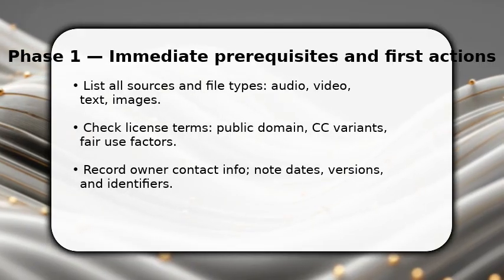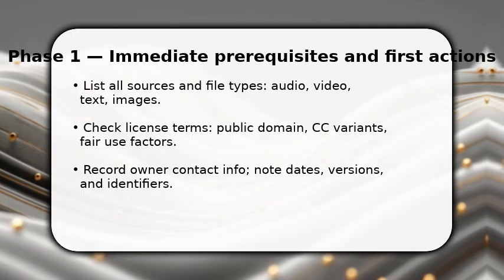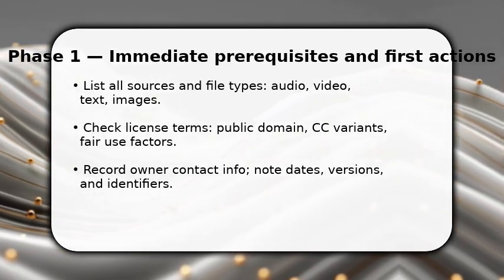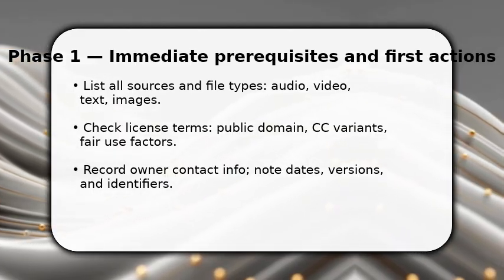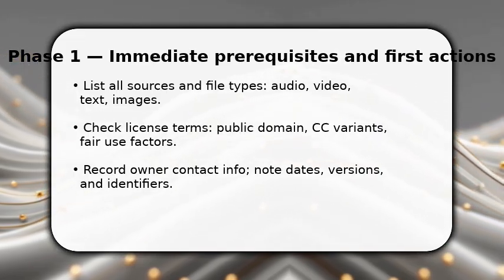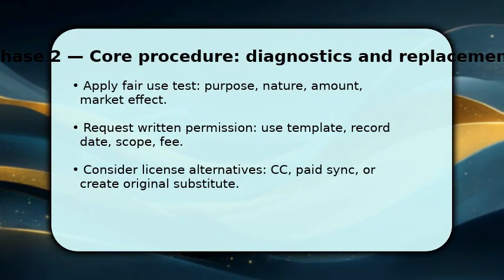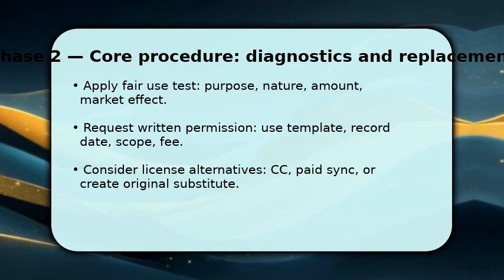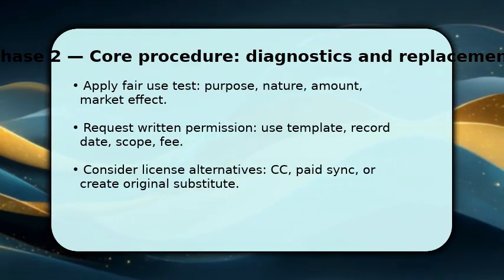How to Use Copyright Content (easy Method)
How to Use Copyright Content (easy Method) | 🔒 Surfshark VPN Deal — Stay private and secure. $1.99/mo + 3 Months Free ▸

Learn the straightforward steps to legally use copyrighted content on your YouTube channel.

YouTube Copyright Use, Legal Content Usage Guide, Copyright Permissions, Fair Use Policy YouTube, Licensed Media on Channel, Using Creative Commons Music, How to Get Rights Clearance, Protecting Your Videos from Infringement, Educational Video Copyrights, Transformative Purposes in Content Usage, Copyright Licensзуe for YouTube